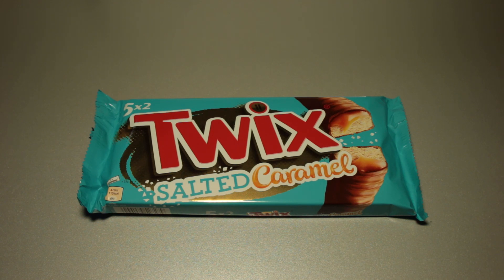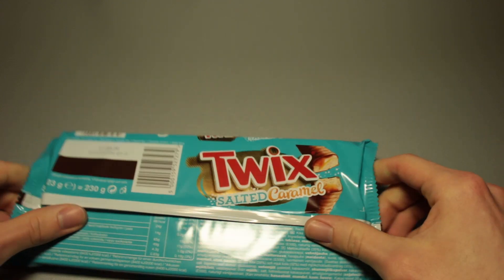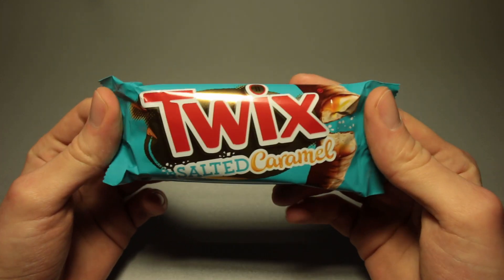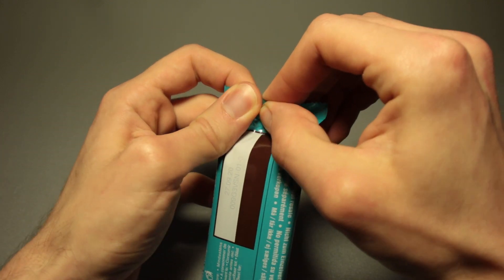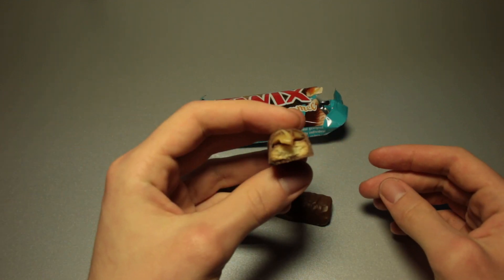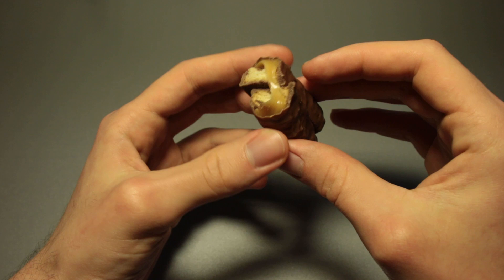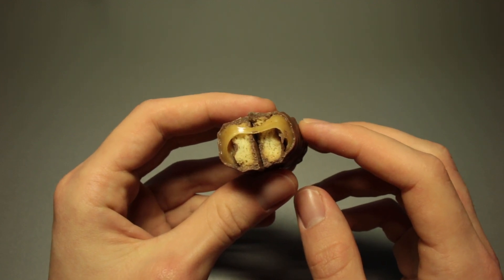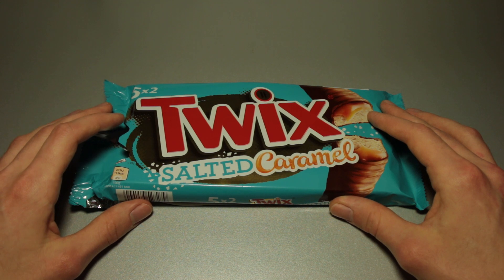Twix Salted Caramel Review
Today we are taking a look at salted candy.